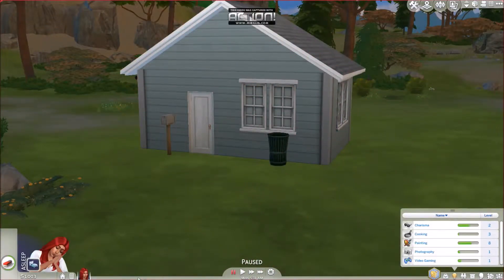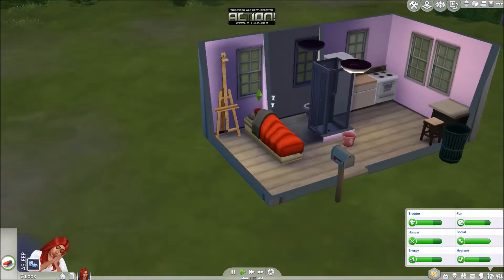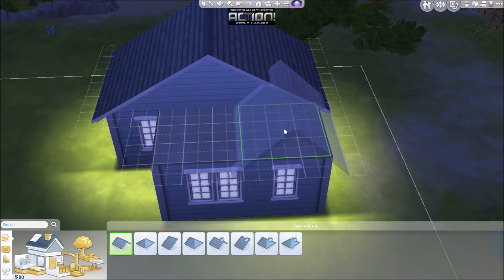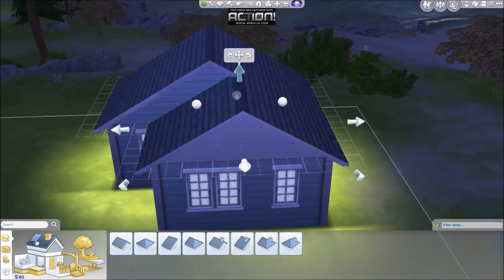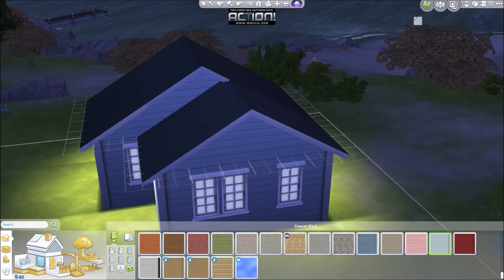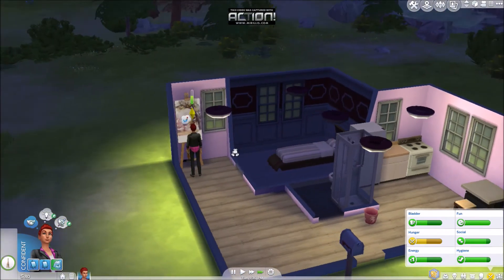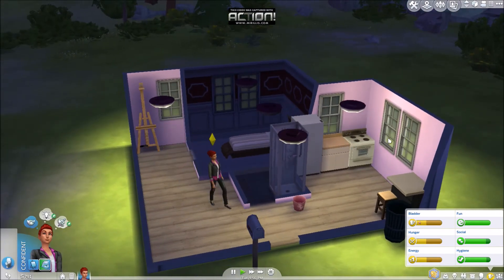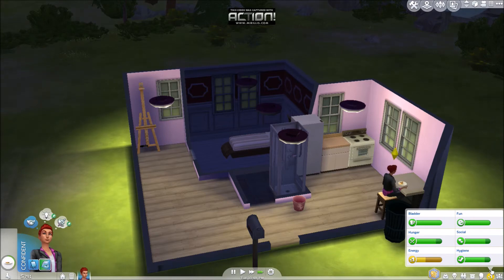The Sims 4 Rags to Riches: Painter's Edition pt 5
Hello Gems, I am Krystalgamez. Welcome to a Rags to Riches LP, Painter's edition. I saw a fellow youtuber, The Sim Supply, do this challenge. I don't know if he came up with it or if he just tweaked it. I figured I'd start the new year off with sharing my Sims games with you!

Criticism is allowed, please no haters. If you don't enjoy it, no one is making you watch it.
Tips and ideas on how to make it funner and more enjoyable, please let me know.